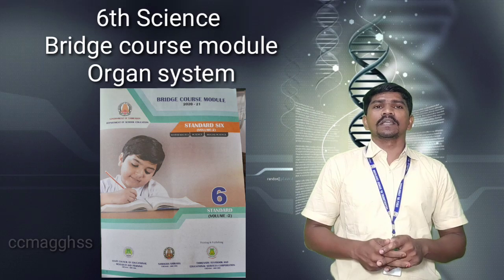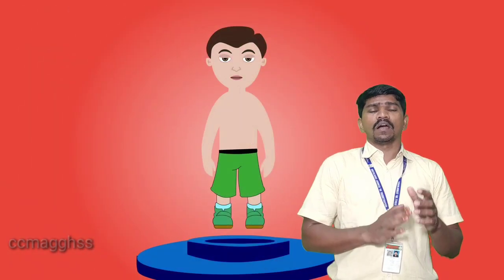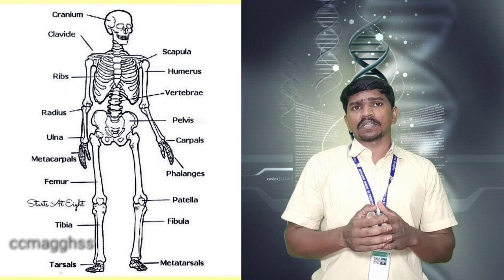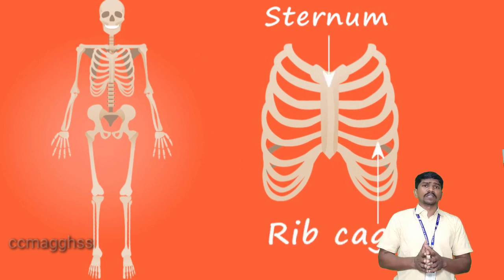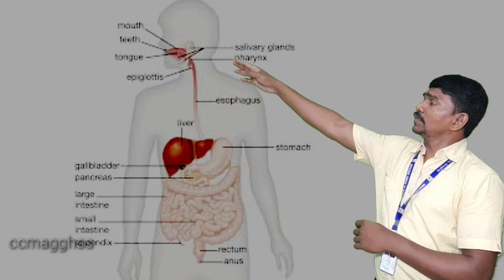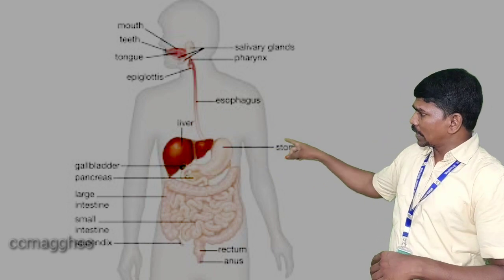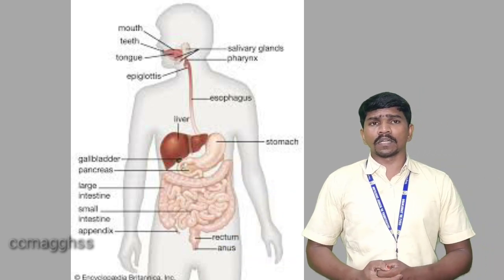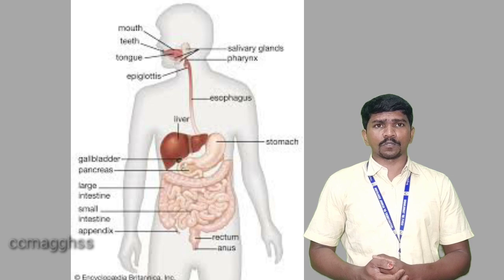6th Bridge course module - Science - Organ system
6th Bridge course module - Science - Organ system